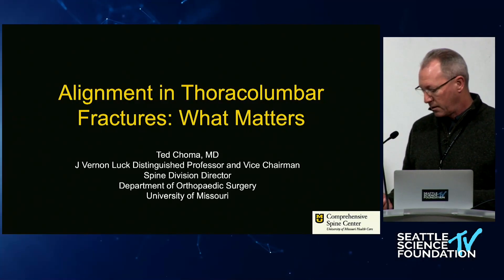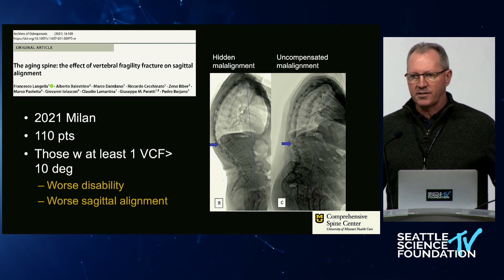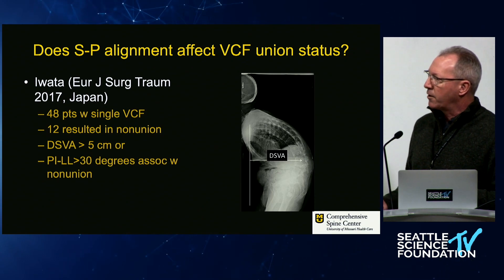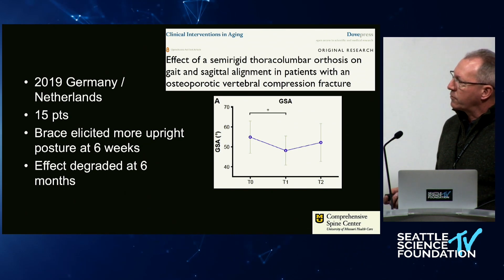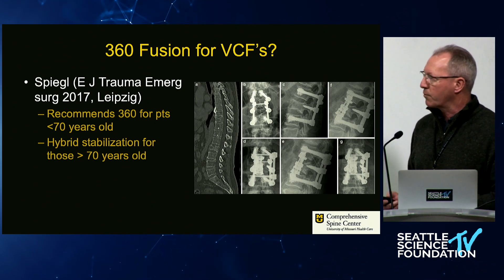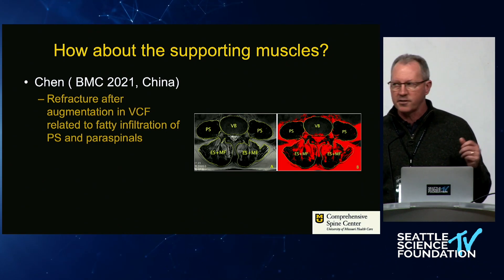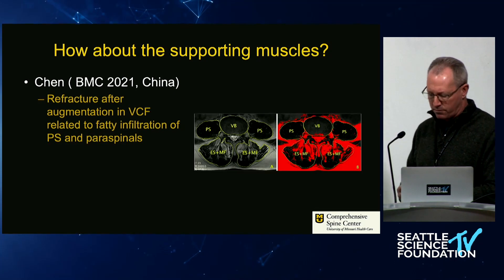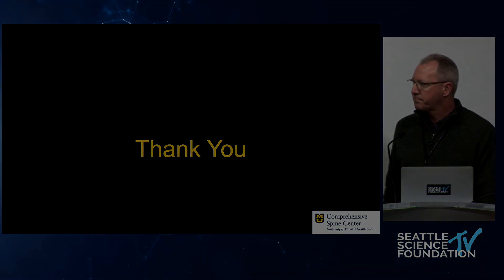Alignment in Thoracolumbar Fractures : What Matters - Theodore J Choma, M.D.